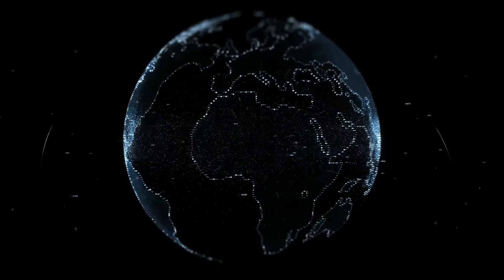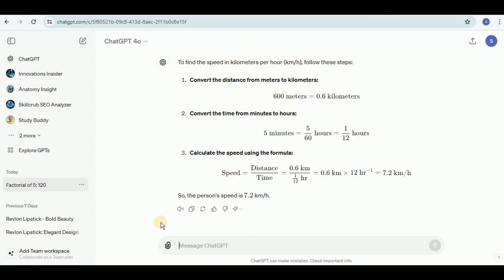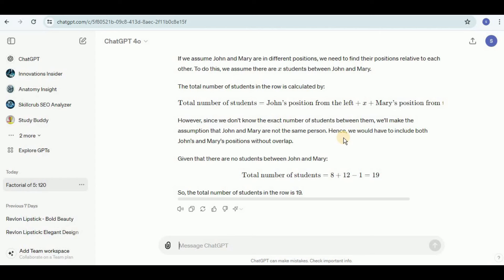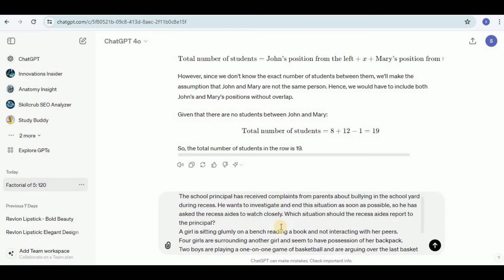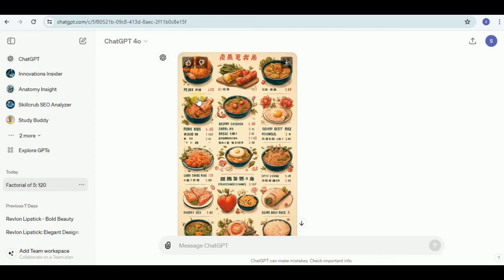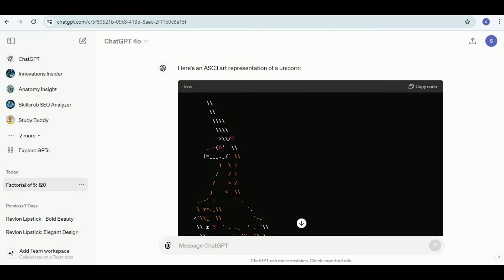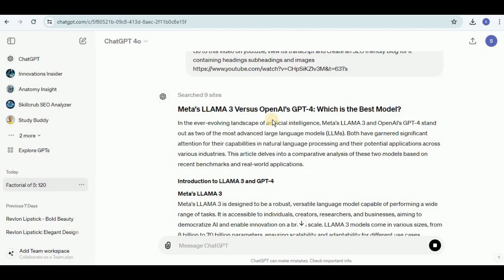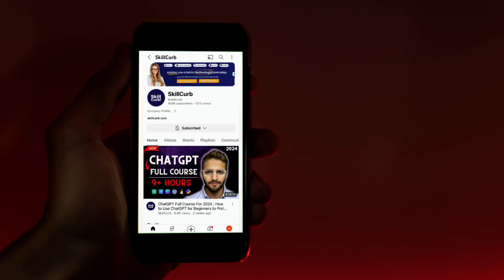The New ChatGPT is CRAZY - OpenAI's ChatGPT-4o ( Review )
In this video we will test out the latest Open AI's GPT-4o model that provides GPT-4-level intelligence but is much faster and improves on its capabilities across text, voice, and vision. This is a game changer and the results will surprise you...

OpenAI's ChatGPT-4o Spring Update Event: Everything Revealed in 2 Minutes